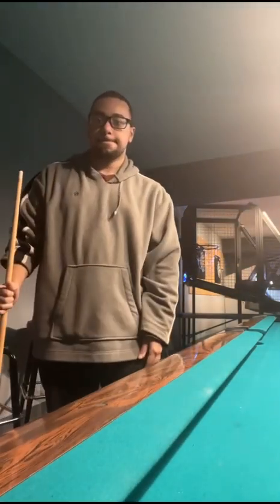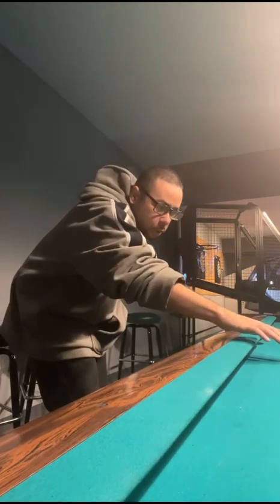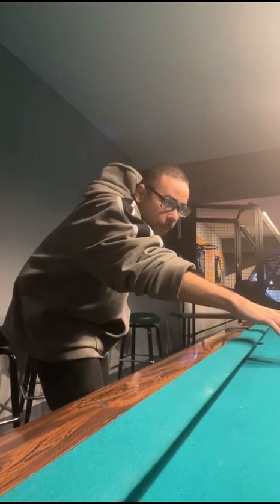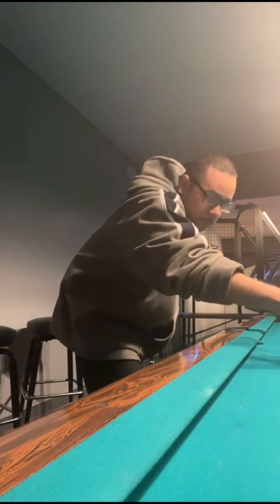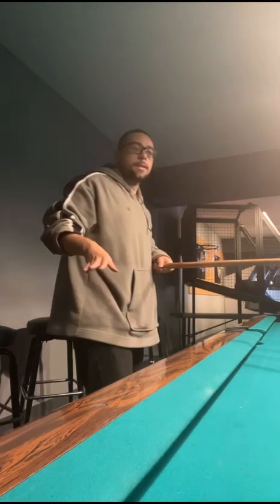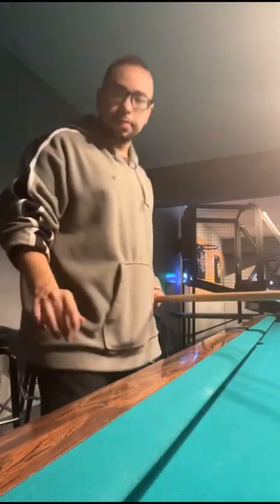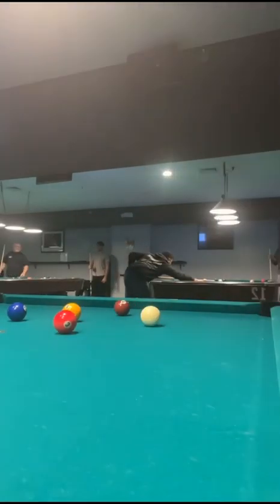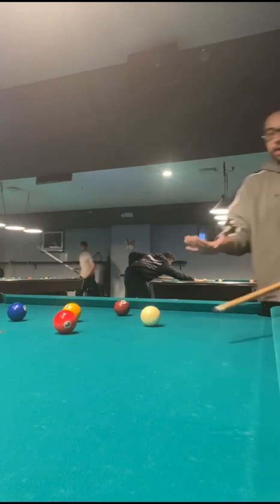Vlogmas day 4 my first day at pool